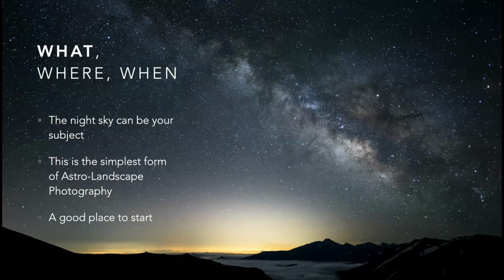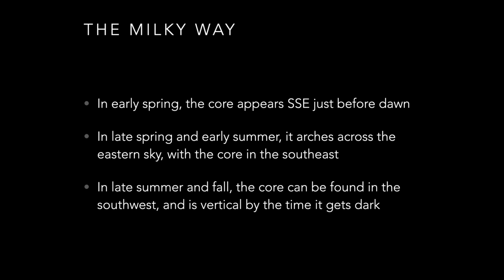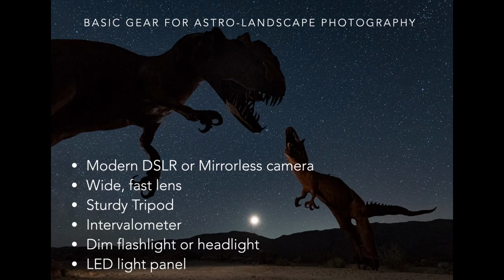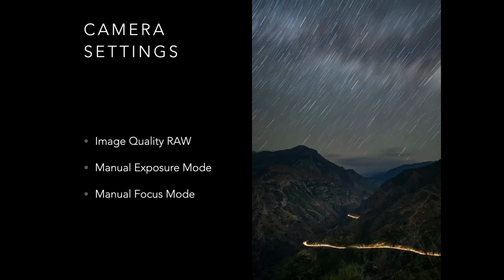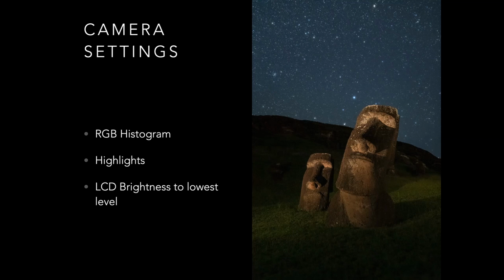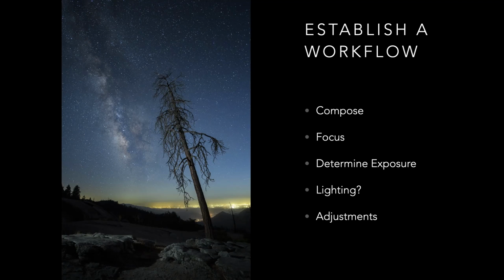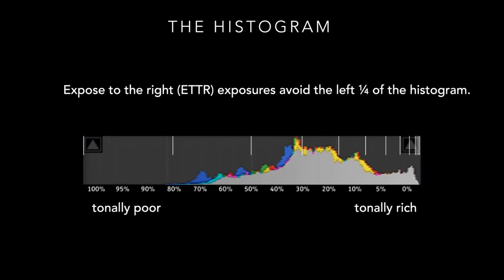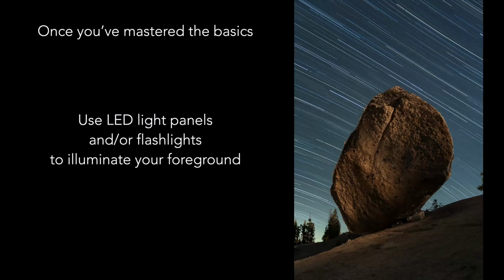Getting Started with Astro-Landscape Photography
Getting Started with Astro-Landscape Photography, with Lance Keimig and Chris Nicholson from National Parks at Night.

Presented for the Sequoia and Kings Canyon National Parks' 2021 DARK SKY FESTIVAL, in conjunction with the Sequoia Parks Conservancy.